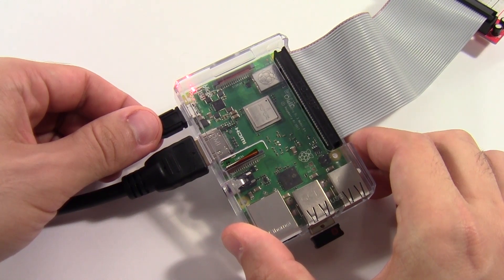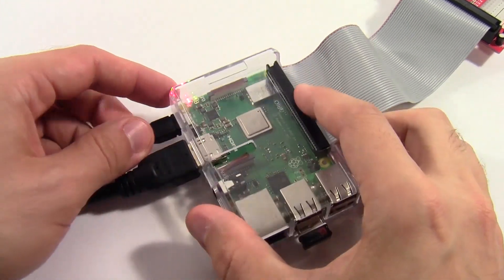Raspberry Pi 3B+ Setup (Science Buddies Kit)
This video shows you how to set up your Raspberry Pi Model 3B+, included in the Science Buddies Raspberry Pi Projects Kit.

If you already own a Raspberry Pi and just want to purchase the circuit parts for the project, a separate Circuit Parts Only Kit is also available:

Science Buddies also hosts a library of instructions for over 1,000 other hands-on science projects, lesson plans, and fun activities for K-12 parents, students, and teachers! to learn more.